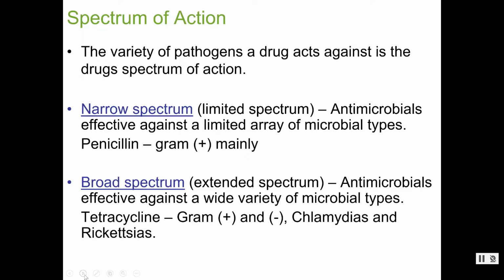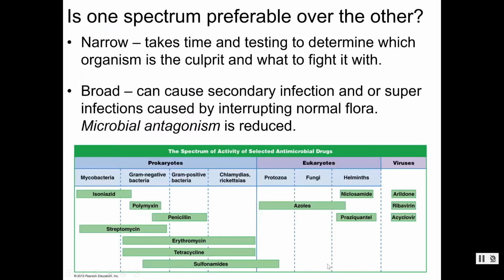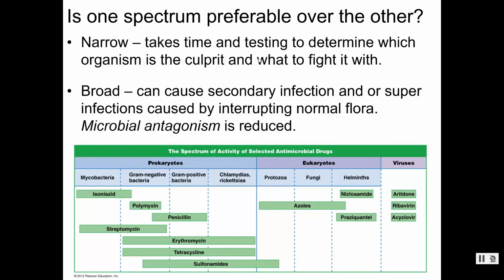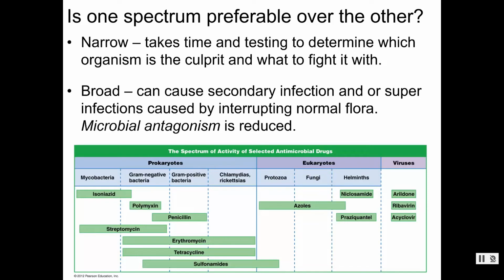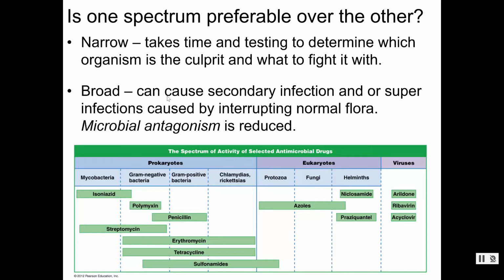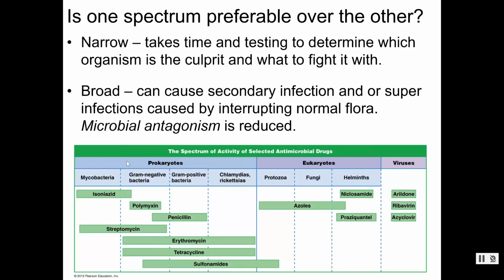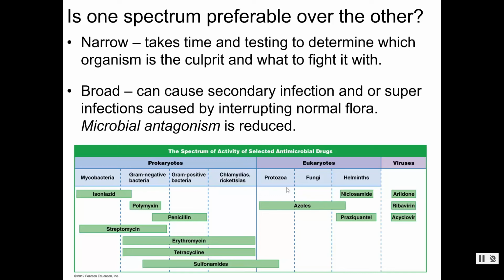MH Ch 10 Spectrum of Action